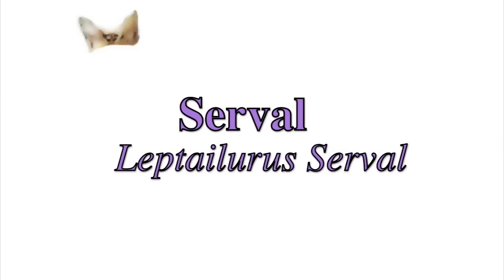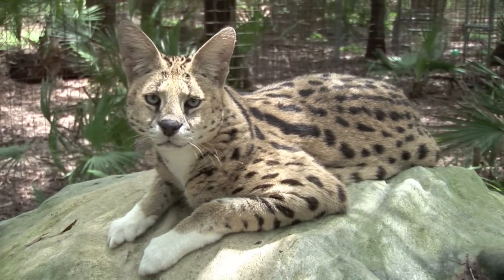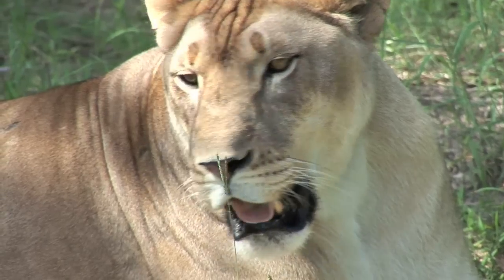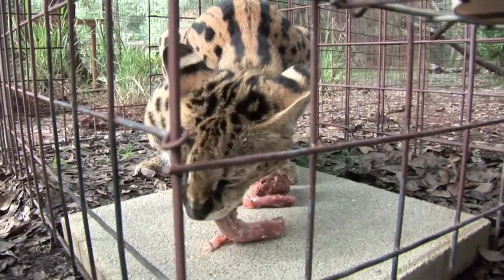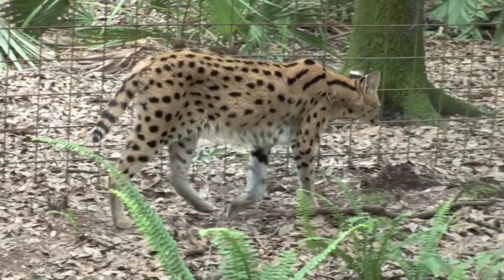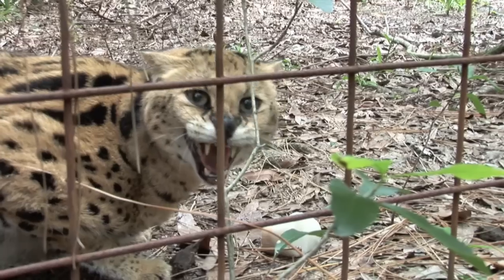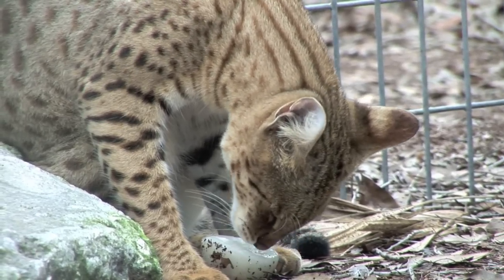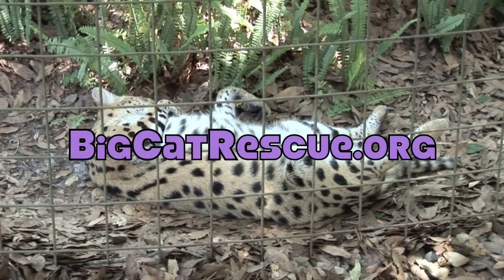The SERVAL "Frankenkitty"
In this edition of Big Cat Rescue's Species Spotlight we introduce viewers to the Serval. The Serval is an african small cat, it is often referred to as "The cat of spare parts" due to it's unusual appearance. Big Cat Rescue is home to almost 20 of these cats all of which were part of the pet trade!